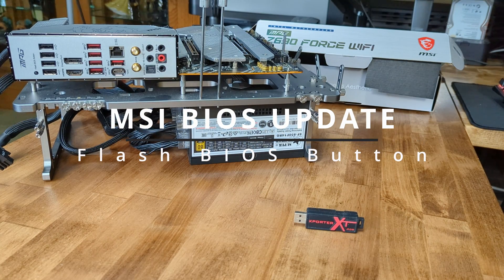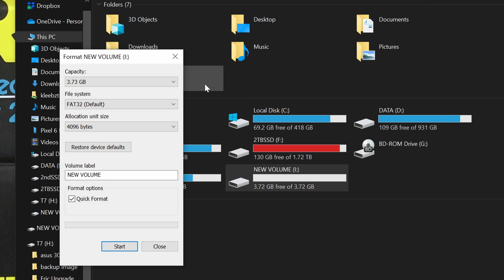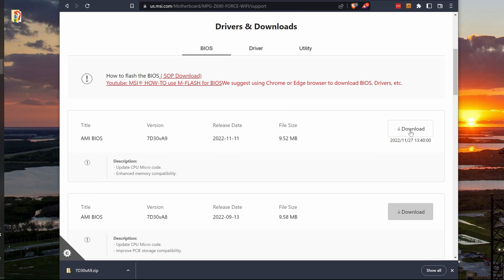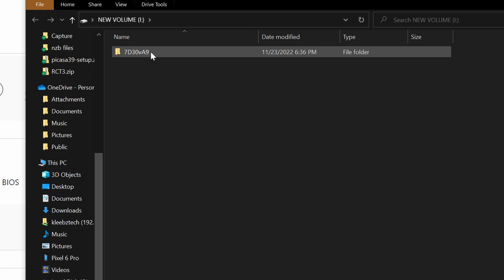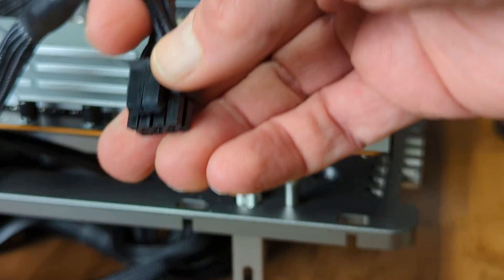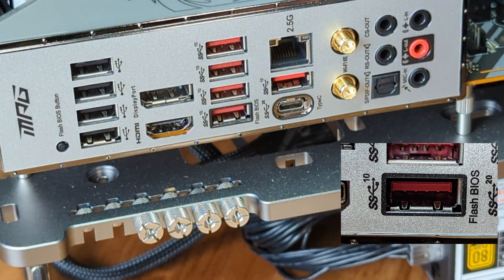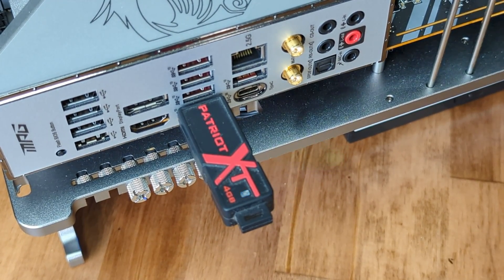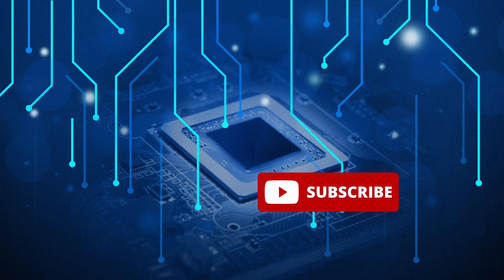MSI BIOS Update ALL Boards with Flash BIOS Button - Without a CPU or with one!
Includes AM5 motherboards. If you find the video helpful please consider liking it so others may discover it as well.
This should work on any MSI motherboard that supports Flash BIOS Button (BIOS Flashback) You can update the BIOS without the CPU installed with this method. You do not power up the PC at any point when doing this.

If you found this video helpful please consider leaving a Super Thanks or a tip with BAT if you use the Brave browser. It helps us to invest back into the channel more. But even if you don't we will still try to answer as many comments as possible.

The most common solution to problems updating usually is solved by trying a different USB drive. These systems are really picky about what drives will work and sometimes even a fresh format is enough. And don't forget to rename the file to MSI.ROM.

In this video, we show how to update the BIOS on an MSI motherboard using the Flash BIOS Button method. This should work for most MSI motherboards including Z790, Z690, B660, H610, Z170, X299, X570, B450, X670 etc. Pretty much any Intel or AMD motherboard that supports BIOS Flashback. Just be sure that you download the correct version of the BIOS for your specific board.

SamData 8GB USB 2.0
Motherboard used in video MSI Z690 Force WiFi

00:00 Start
00:43 Setup USB Drive
04:09 Setup Motherboard/PSU
04:54 Flash BIOS

A few supported motherboards:
MSI MAG B650 TOMAHAWK WIFI AM5
MSI PRO Z790-P WIFI DDR4
MSI PRO Z790-A WIFI DDR4
MSI MPG Z790 EDGE WIFI DDR4
MSI MAG Z790 TOMAHAWK WIFI DDR4
MSI MEG Z690 UNIFY LGA 1700
MSI X570-A PRO AM4
MSI Mag Z690 Tomahawk WiFi
MSI MPG Z690 EDGE WIFI DDR5
MSI MPG B550 GAMING PLUS AM4
MSI MPG Z690 CARBON WIFI DDR5
MSI MAG B550 TOMAHAWK MAX WIFI
MSI MPG X570 GAMING EDGE WIFI
MSI MAG Z690 TORPEDO
MSI MPG X570-A Pro
MSI MEG X570 ACE
MSI MAG B550M Bazooka
MSI MAG B550M Pro VDH WiFi
MSI MAG B550M Mortar